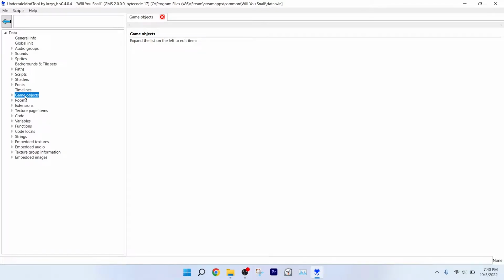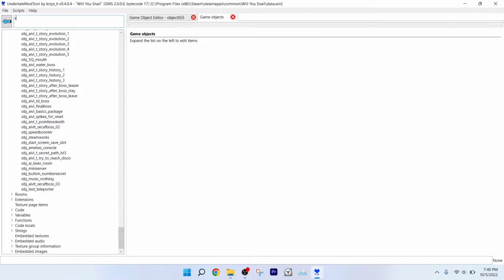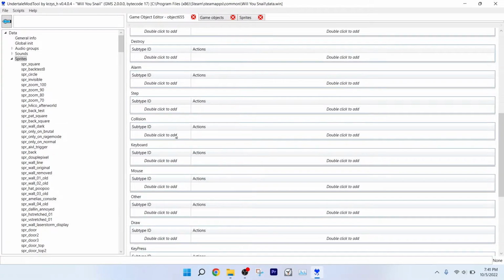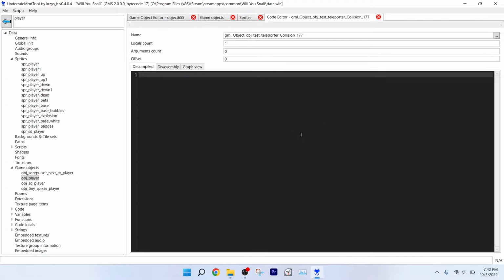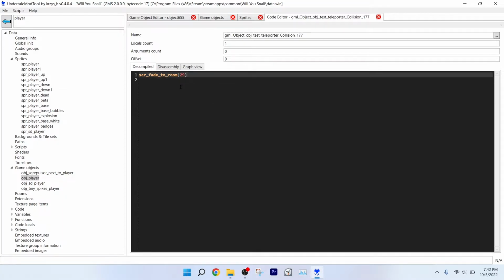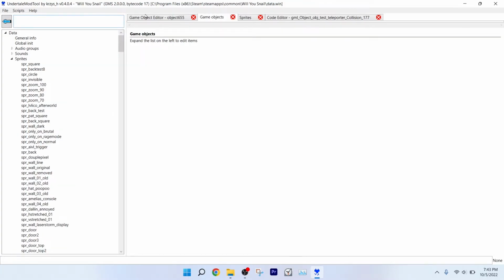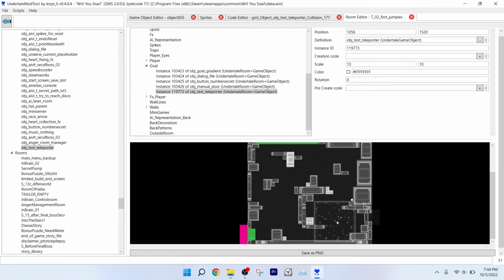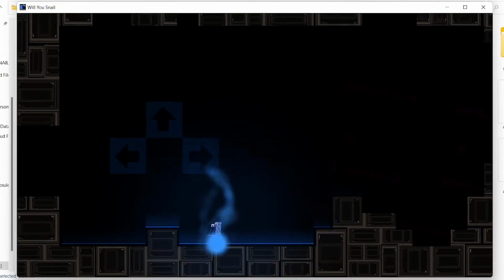How to make an object teleport the player on touch (Modding Will You Snail?) | Very unedited footage